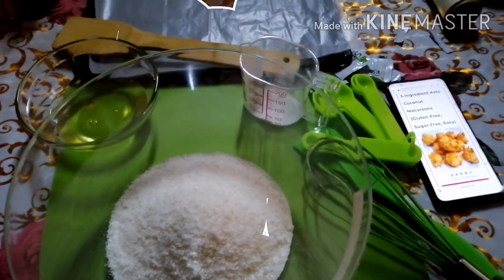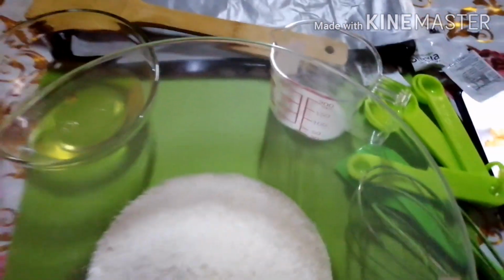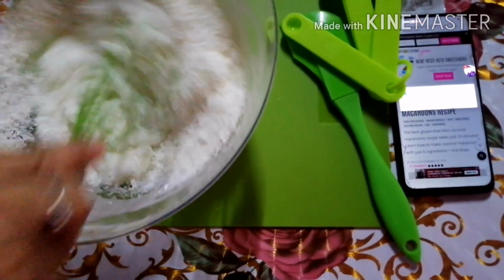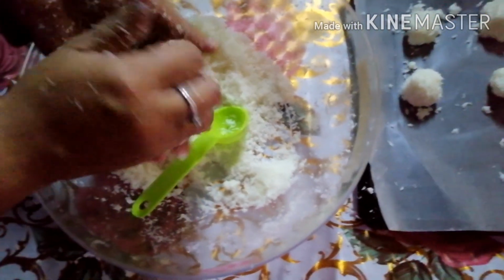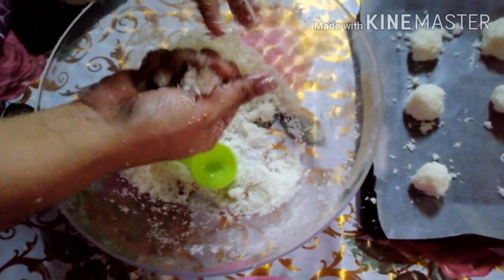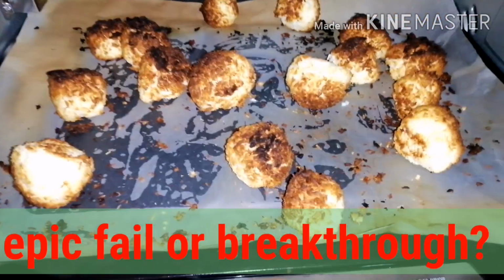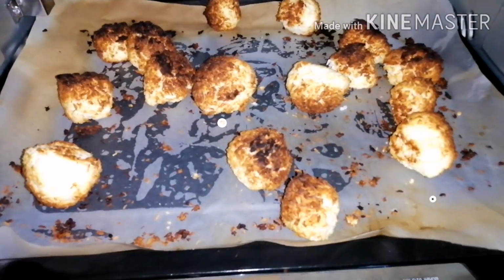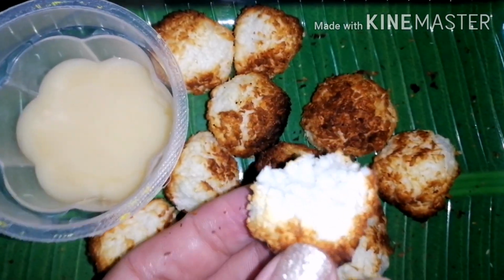KETO MACAROONS😋Epic fail or breakthrough?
recipe not mine